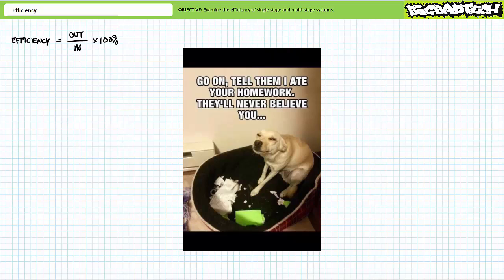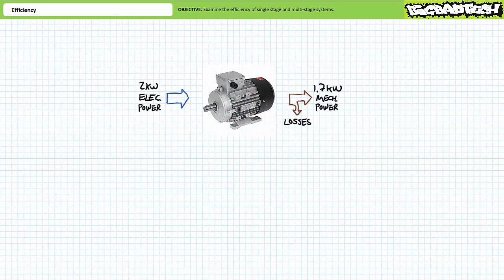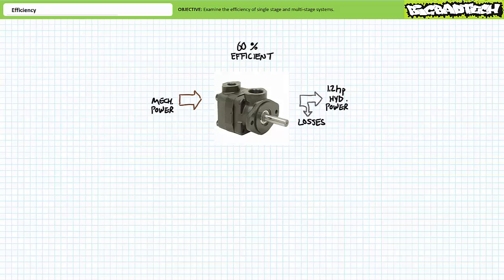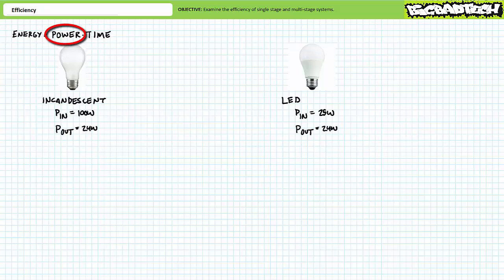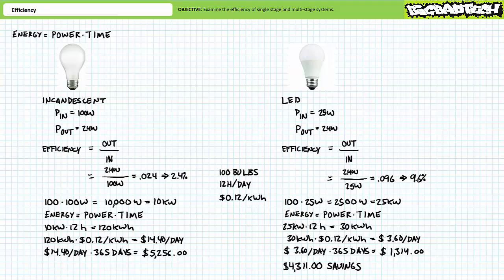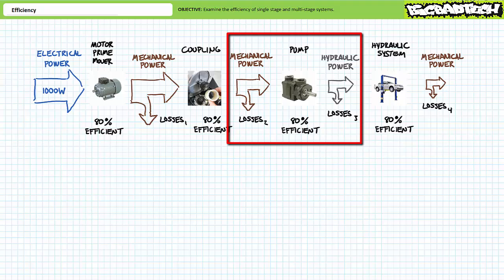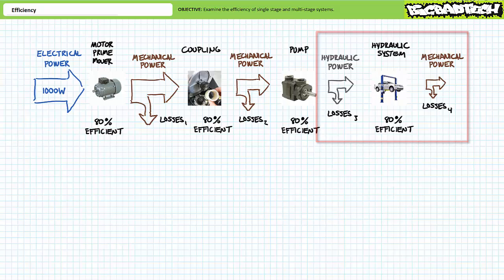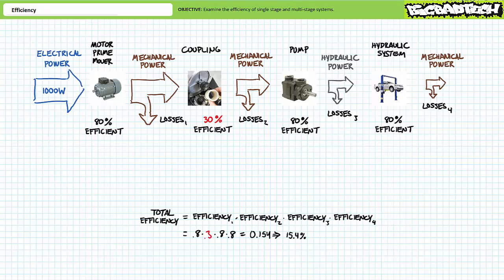Efficiency (Full Lecture)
ERROR at 9:43 $5256-$1,314 = $3,942 in savings (NOT $4,311).

In this lesson we'll examine the efficiency of single stage and multistage systems (Full Lecture).

0:00 Introduction
3:02 Illustrated example
3:37 Illustrated example
5:08 Illustrated example
5:47 Energy and power and efficiency
11:03 Multi-stage efficiency